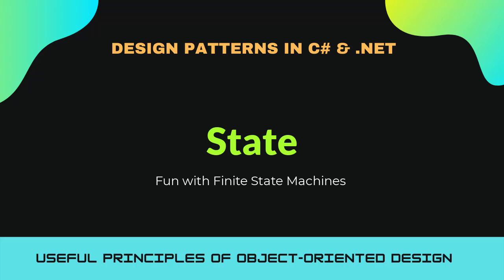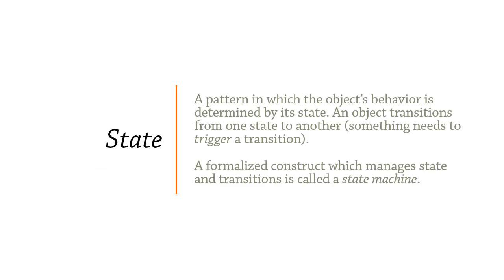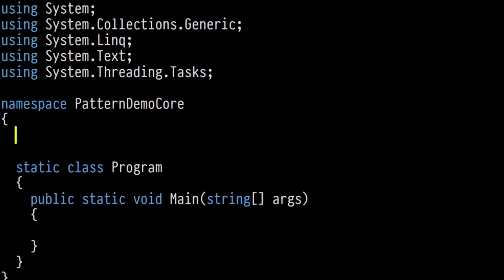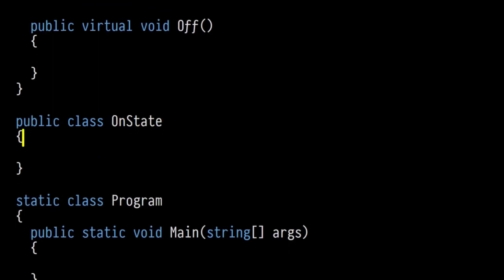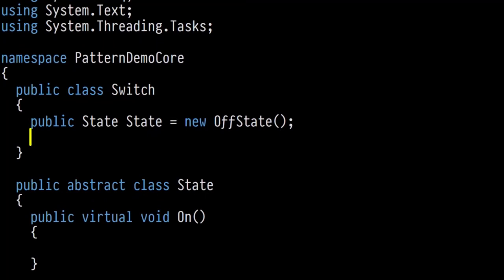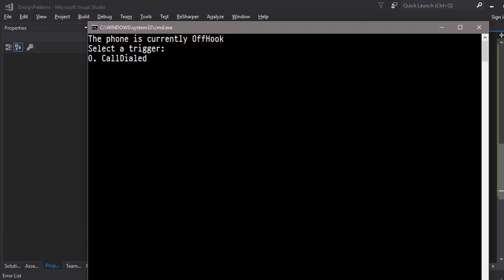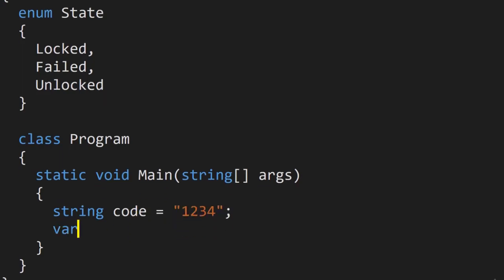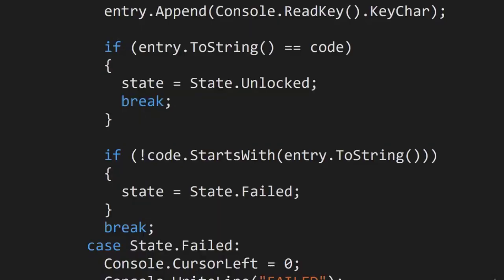State Design Pattern in C# (Better than the GOF book)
Learn all about the State Design Pattern in C# with this comprehensive tutorial that goes beyond the GOF book. This video explains the concept, provides examples, and delves into creating a state machine in C#. Perfect for beginners looking to understand OOP principles and design patterns in C#. Watch now to enhance your knowledge of object-oriented programming and level up your C# skills. Dive into the world of state design pattern in .NET Core and explore its applications in creating stateful and stateless state machines.

00:00 Overview
03:09 Classic Implementation
15:41 Handmade State Machine
22:25 Switch-Based State Machine
29:04 Switch Expressions
37:53 State Machine with Stateless